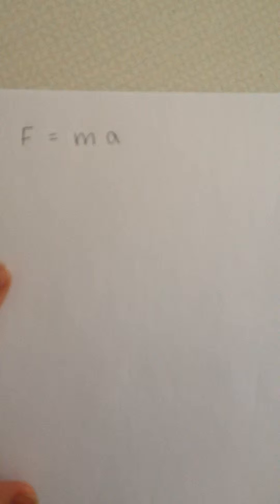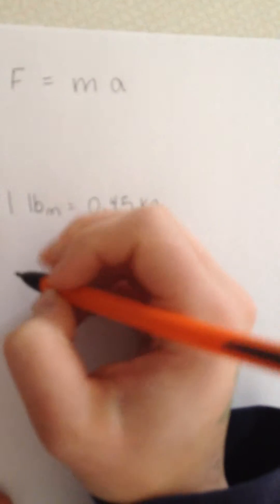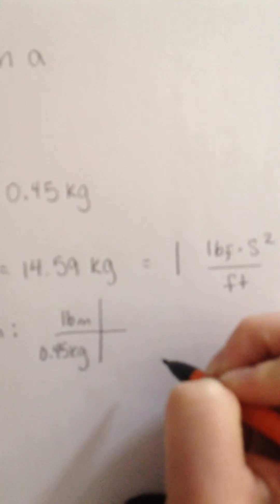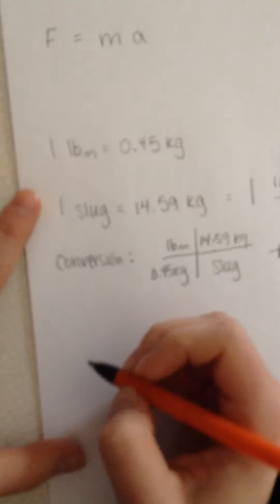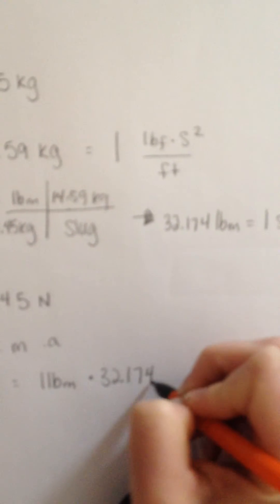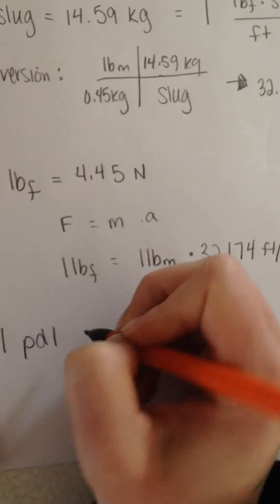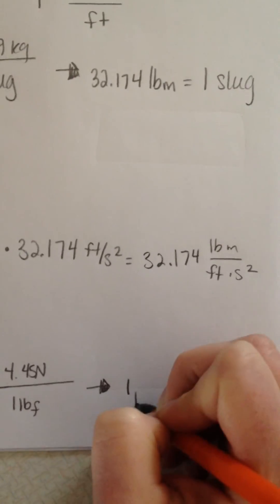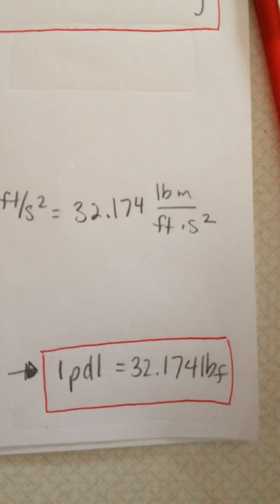Explaining mass and force units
ChE 122 - Introduction to Chemical and Biological Engineering, Trine University
Homework #2
The purpose of this video is to explain the difference between pound-force, pound-mass, poundals, and slugs.
Brittany Minnich